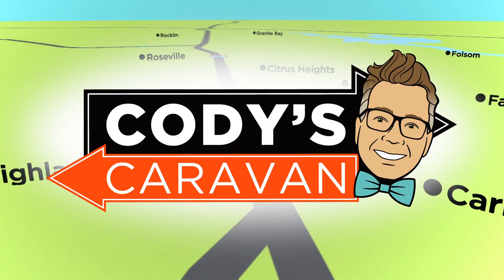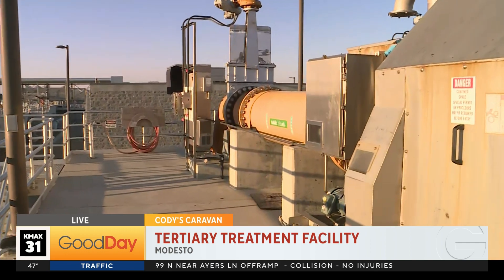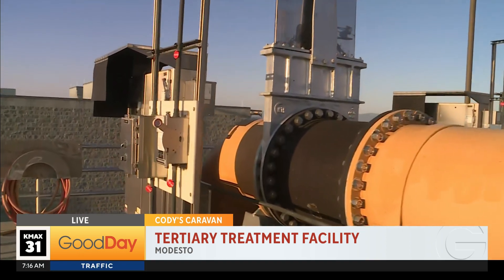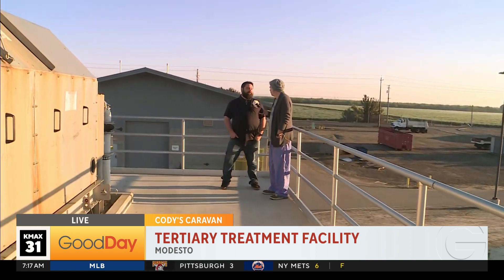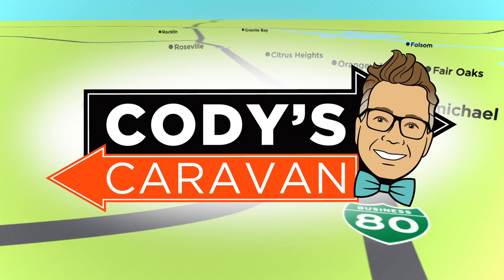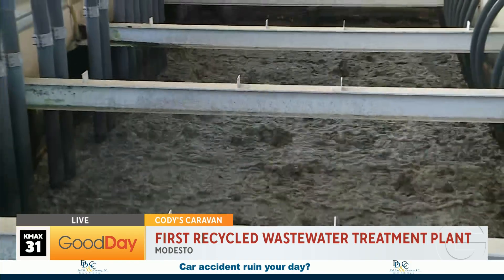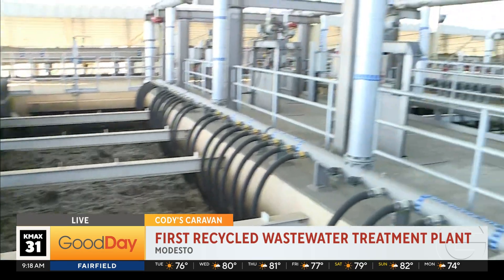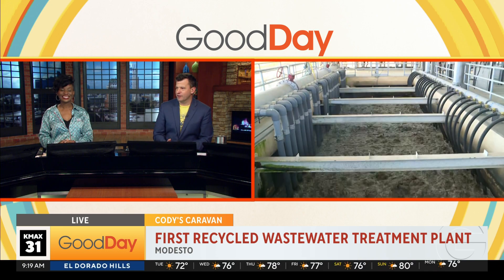Cody’s Caravan: Modesto’s recycled wastewater treatment plant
Modesto has the first recycled wastewater treatment plant in Northern California.

Watch the CBS13 News live in their entirety at 10 at noon, 4, 5, 6 and 10